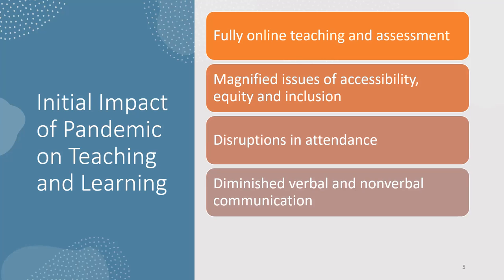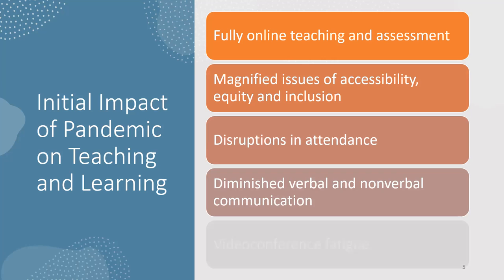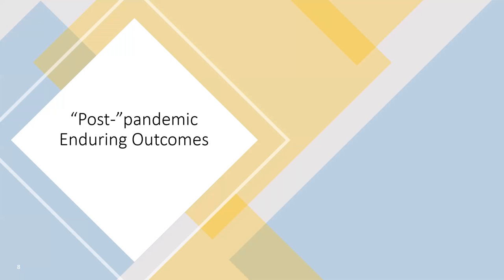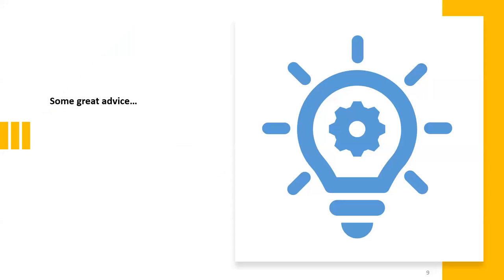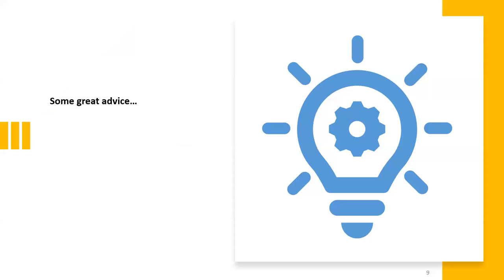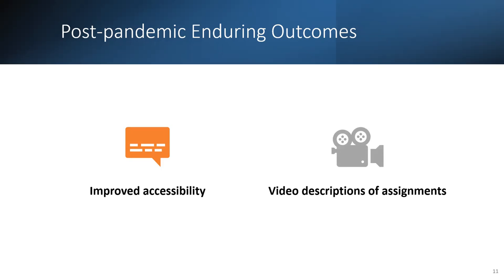Pandemic Proof Teaching and Assessment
Presented virtually at the 29th annual Midwest Institute of Students and Teachers of Psychology, April 8, 2022, by Dr. Jeffrey R. Stowell of Eastern Illinois University. In this session, I will share several teaching and assessment strategies implemented prior to the pandemic that made teaching adjustments more seamless between online and classroom delivery. I will also address potential concerns about transitioning to online assessments (e.g., test security) and discuss how instructors might approach assessments differently after the pandemic. Participants will be able to share their own experiences teaching during the pandemic and strategies that may helpful to other instructors.